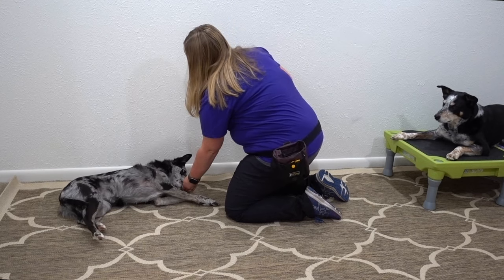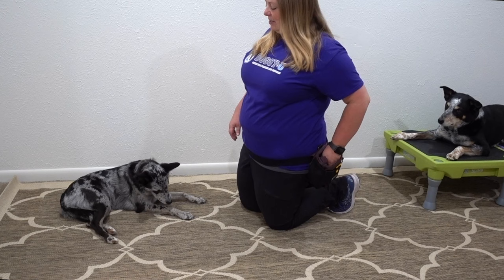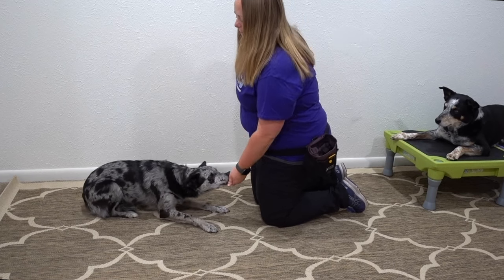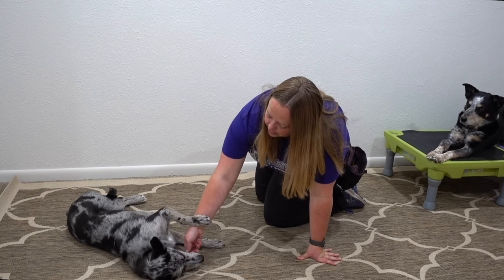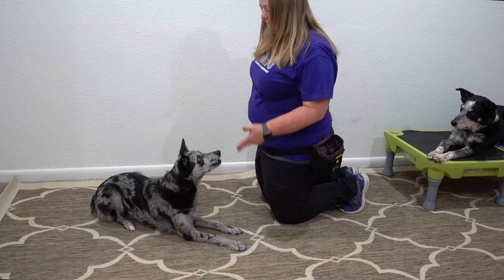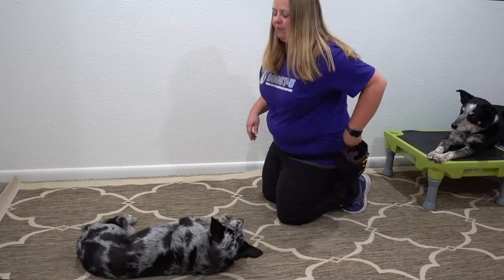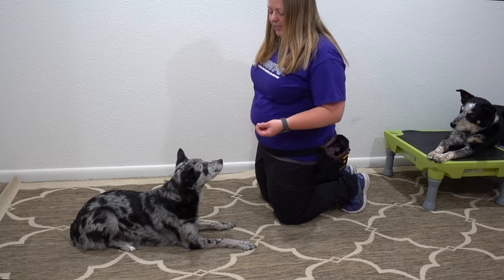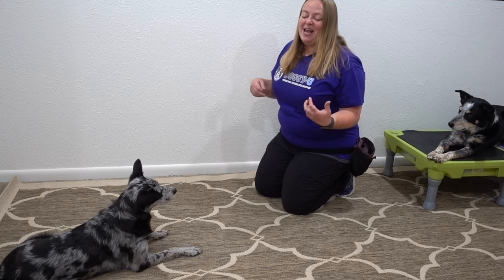BANG: Teach Your Dog to Play Dead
Teach your dog to play dead, also known as the "bang" trick. Play dead is a fun trick that doesn't take long to train and can really impress your friends. You can also use it start practicing cooperative care.

New Videos several times a month!